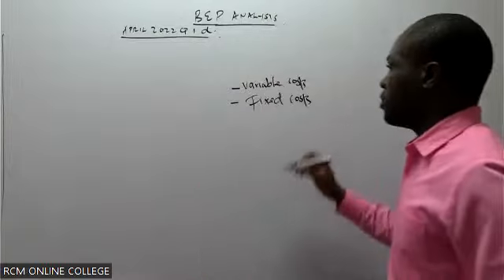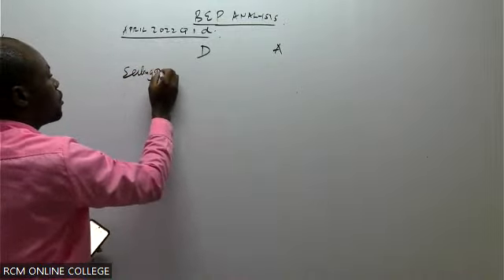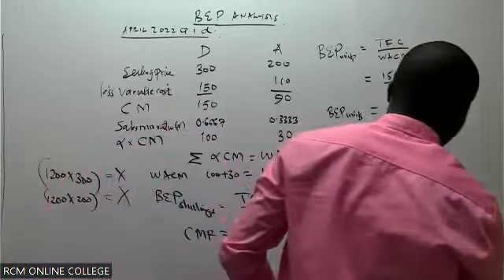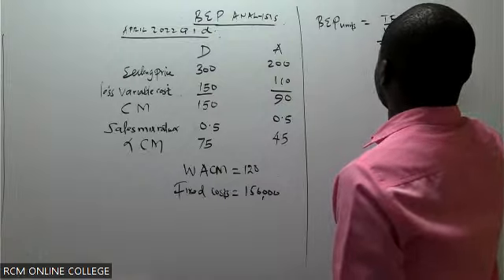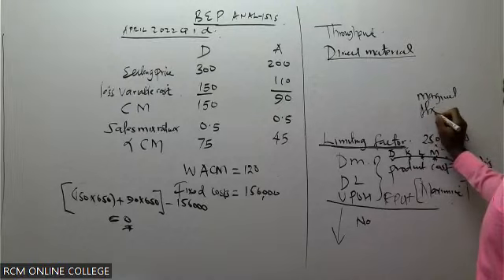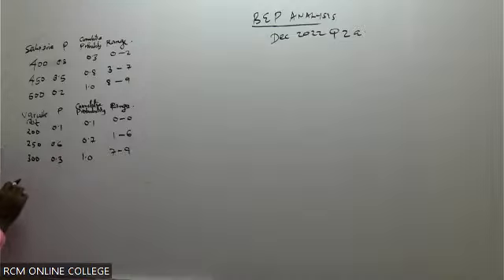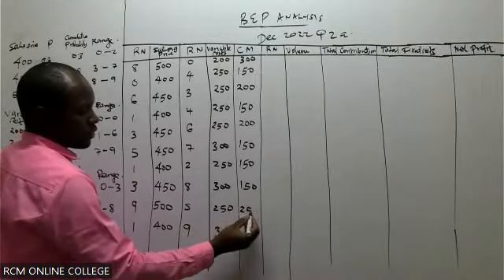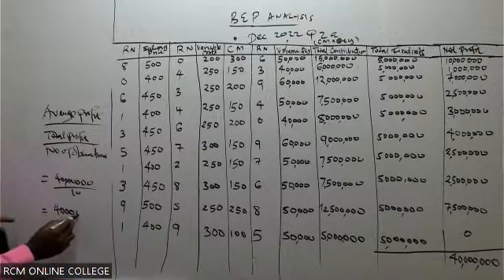AMA-Planning and Decision Making-CPA KENYA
Do you want to study CPA? Join RCM College today and start your journey to success!

We are charging sh.4800 per unit BDA will cost you ksh.9000

PAYBILL 6242839
ACCOUNT;Unit name